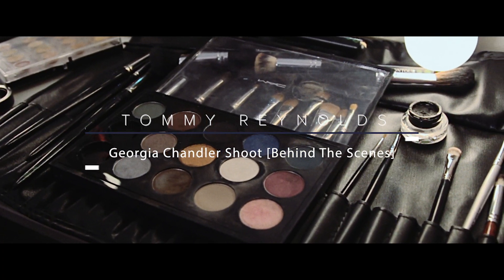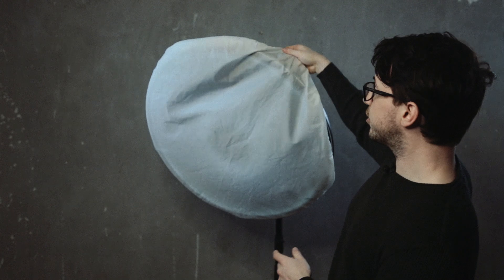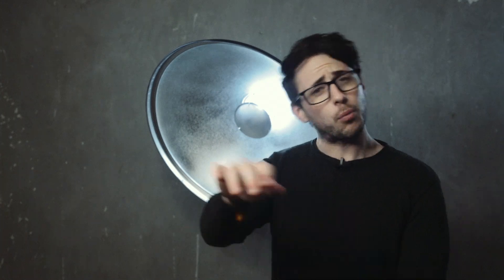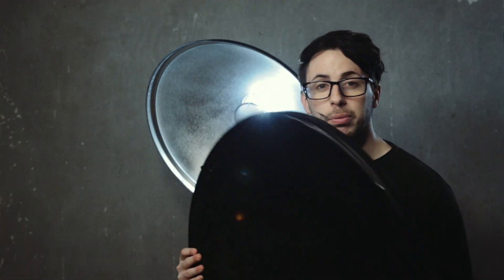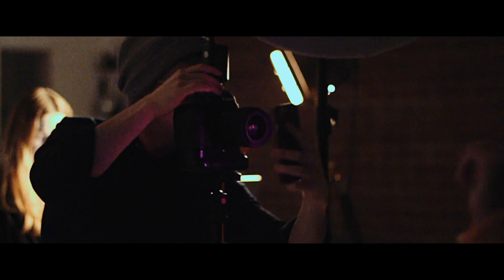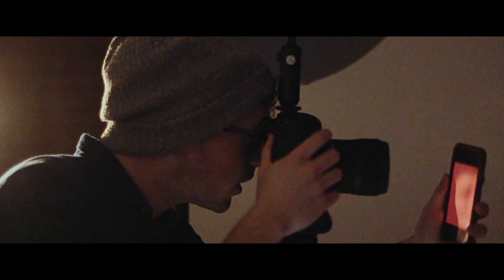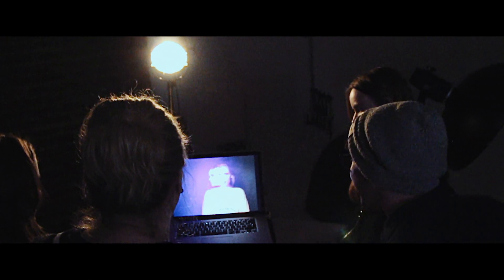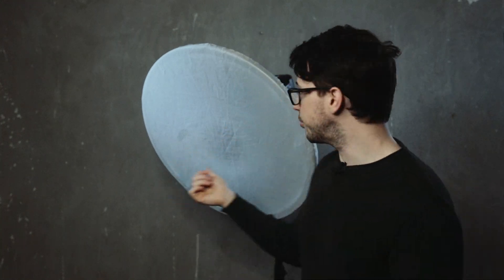PIXAPRO 70cm WHITE/SILVER Interior Beauty Dish (ft. CITI600 strobe) - with Tommy Reynolds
PIXAPRO 42/55/70cm WHITE/SILVER Interior Beauty Dish with Honeycomb Grid

Features:

- Ideal for portraits, fashion and beauty photography
- Creates pleasing round catch lights the your subject’s eyes
- White interior provides a warmer, less contrasted light compared to that of a silver beauty dish
- Silver interior provides a cooler, more contrasted light compared to that of a white beauty dish
- Interchangeable mount rings so there is no need to buy a whole new beauty dish if you decide to change flash systems in the future.
- Comes with Diffuser make the light even softer
- Comes with honeycomb grid to control the spread of light

Alternative Beauty Dish

PIXAPRO 60/100/120cm Collapsible Portable White/Silver Beauty Dish S-Type

Features:

- Collapses down into a small carry bag for easy transporta­tion
- Lighter and less bulky than a traditional beauty dish
- Comes with front Diffuser and 4cm Honeycomb Grid giving you a variety of lighting possibilities
- Detachable reflector dish.
- Bowens S-Type Fitting.
- Ideal for portrait and fashion photographs
Find out more about PIXAPRO Collapsible Portable Beauty Dish S-type

PIXAPRO CITI600

PIXAPRO CITI600 Manual Battery Powered Flash

Features:

- Integrated PIXAPRO 2.4GHz ST-III Radio receiver.
- Utilises IGBT technology for Super-Short Flash Durations, great for freezing motion.
- High Speed Sync mode up to 1/8000th
- High Guide Number of GN87 (at ISO 100 with Standard Reflector)
- Large Dot Matrix LCD Display
- 500 Full Power Flashes
- Super-quick Recycle Times of between 0.01– 2.5 Seconds.

PIXAPRO CITI600 TTL Battery Powered Flash

Features:

- Integrated PIXAPRO 2.4GHz ST-III Radio Transceiver System for full TTL metering.
- 500 Full Power Flashes (With CITI600 Battery)